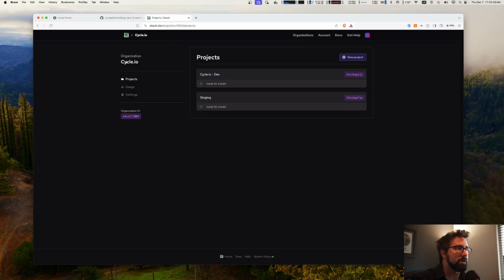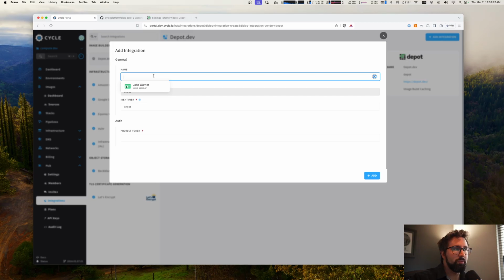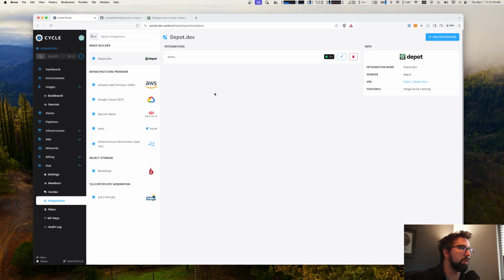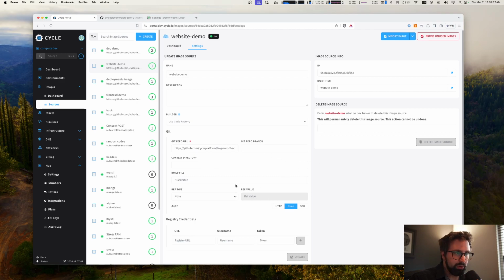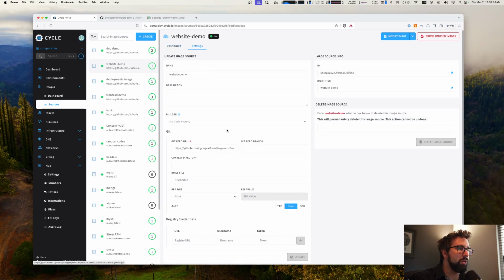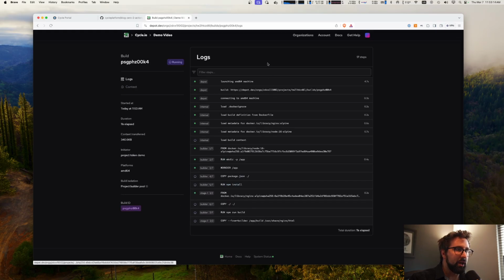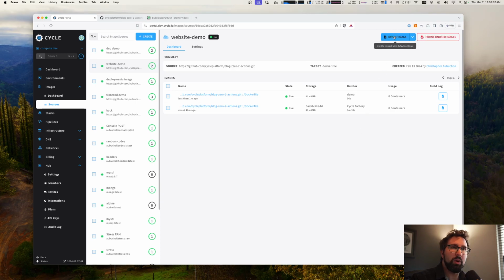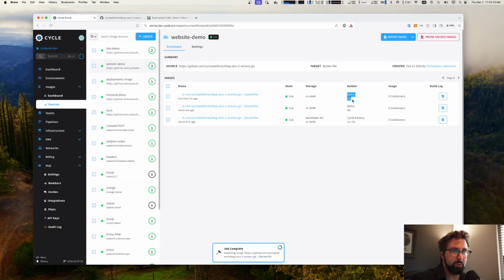🚀 NEW INTEGRATION: Significantly Faster Container Builds with Depot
In this video, Jake Warner, Cycle's CEO and Founder, gives a brief demonstration of Cycle.io's new integration with Depot.dev. By utilizing this integration, organizations can significantly reduce build times for their images, saving teams potentially hundreds of hours per year.